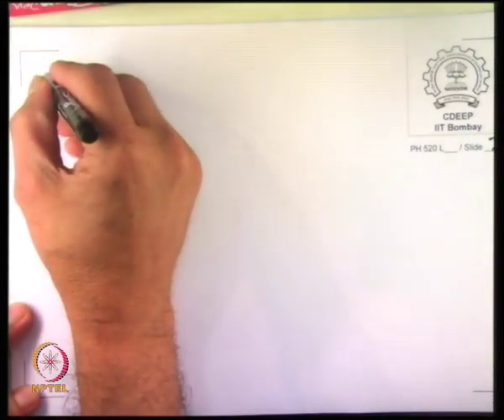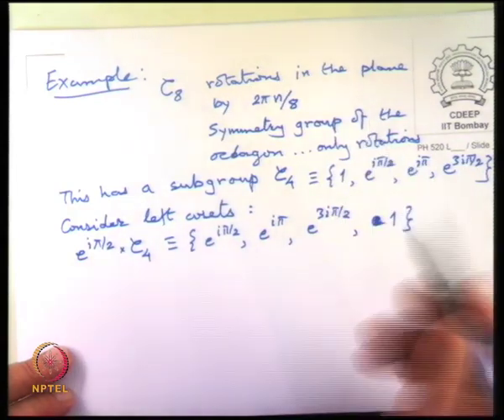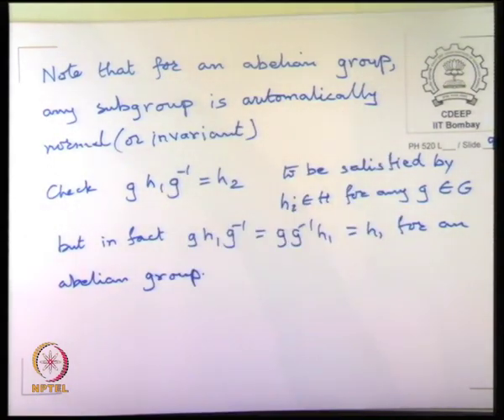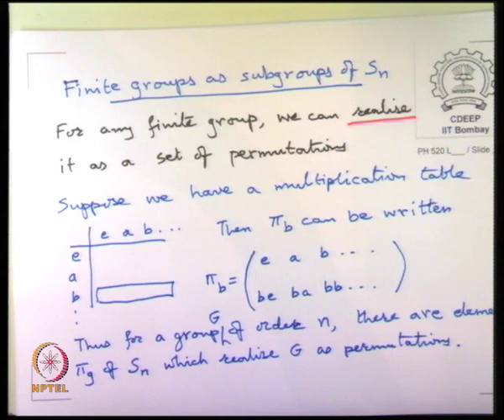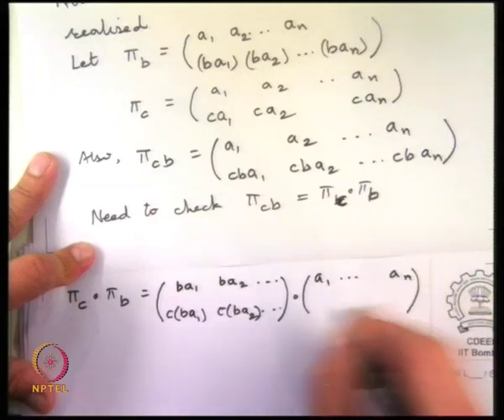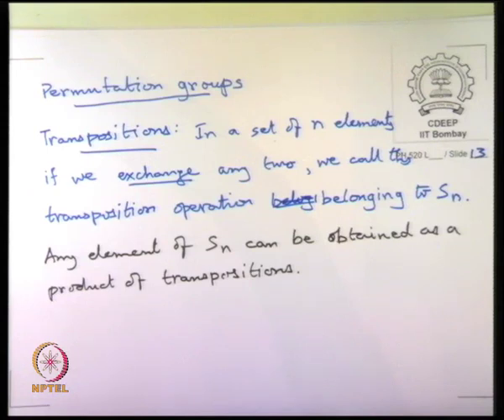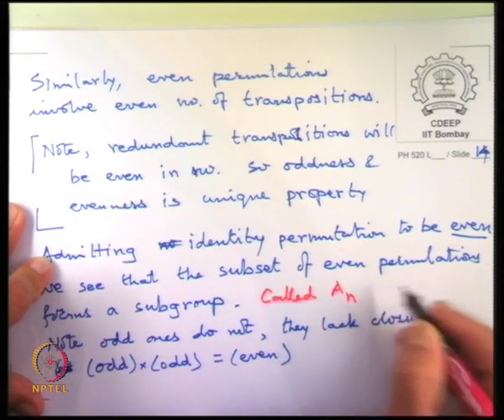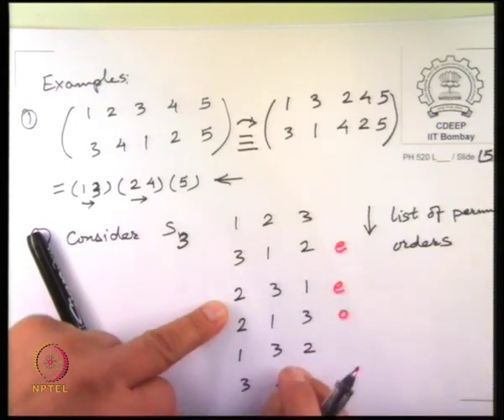Week 2-Lecture 6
Theory of groups for physics applications - Lecture 6 LAGRANGE'S THEOREM & CAYLEY'S THEOREM-II